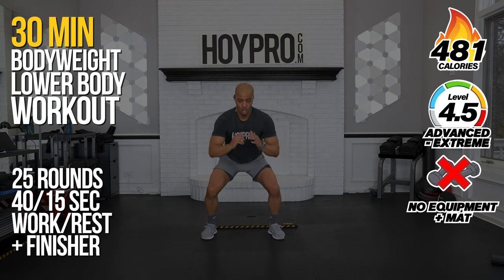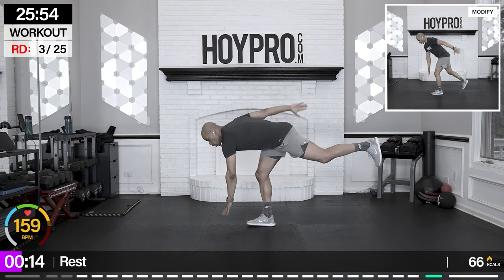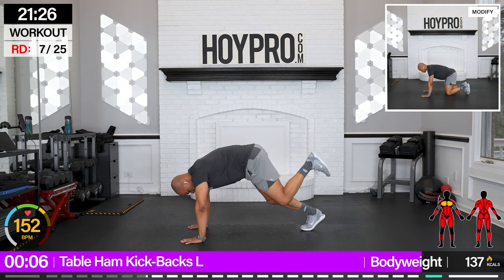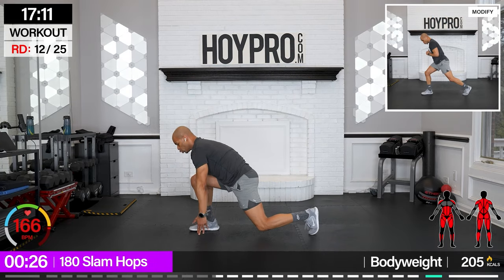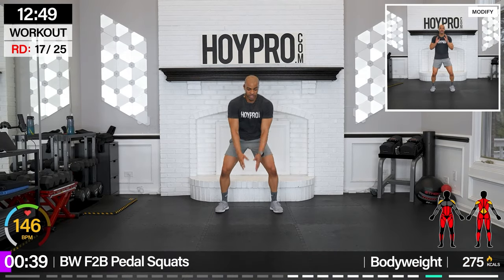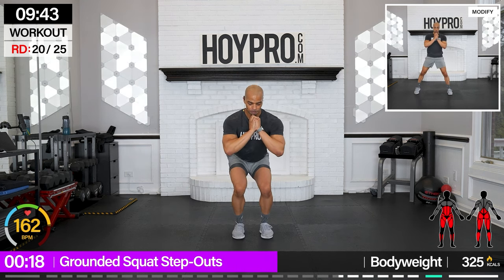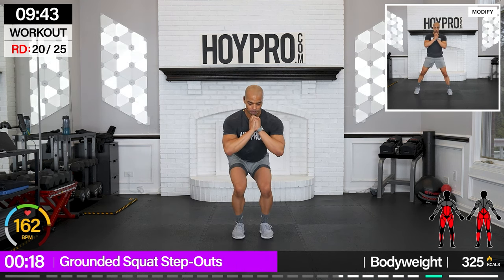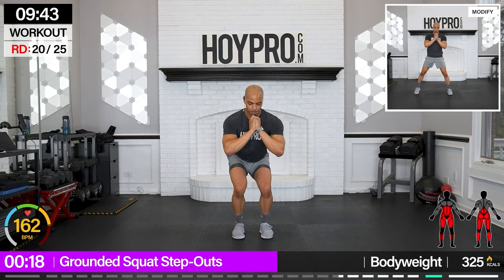30 MIN KILLER Lower Body Workout - No Equipment Leg Day // SAVAGE - DAY 6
Equipment Needed: No Equipment + Mat
Level: Advanced-Extreme
Calories Burned: 481

Workout Breakdown:

Warm-up:
01 - Skater Swing Squats
02 - Side Lunge Taps
03 - OH Rev Lunge Ham Scoops
04 - U-Squats
05 - The Windmill

Workout:
01 - Typo Squats
02 - FWD Lunge Drive Rev Taps L
03 - Balance Ham Switch Drives
04 - FWD Lunge Drive Rev Taps R
05 - U-Squat Tri-Switch Lunges
06 - Half Kneeling Squat Hops L
07 - Table Ham Kick-Backs L
08 - Half Kneeling Squat Hops R
09 - Table Ham Kick-Backs R
10 - F2B Squat Tap Jacks
11 - S2S Hero Tap Lunges
12 - 180 Slam Hops
13 - Alt Glutes Bridge Hops
14 - Side Clam Raises L
15 - Glutes Bridge Walk-Outs
16 - Side Clam Raises R
17 - BW F2B Pedal Squats
18 - Heel Click Squat Taps
19 - Stutter Lunge Add Swings L
20 - Grounded Squat Step-Outs
21 - Stutter Lunge Add Swings R
22 - Pike-Knee Kick-ups
23 - Rev Plank Ham March
24 - Calves Pause Jacks
25 - Hop-Over Squat Taps

Finisher - Grounded Switch Lunge Drives

Cool-Down:
01 - Beast Mode Threaders
02 - Walk The Dog
03 - Squat Ham Extensions
04 - Hi-Low Pigeons L
05 - Hi-Low Pigeons R
06 - Happy Baby